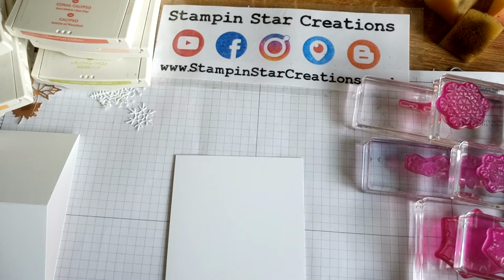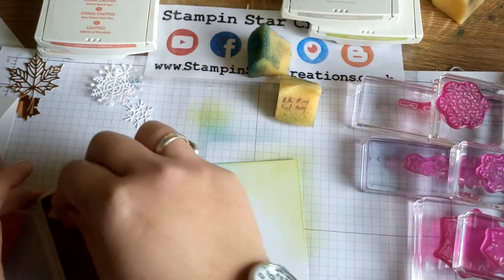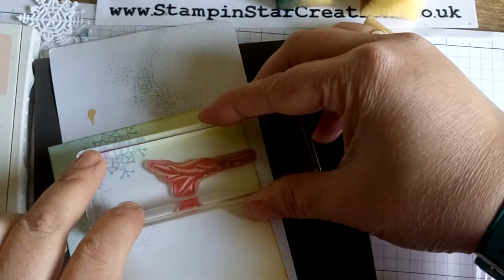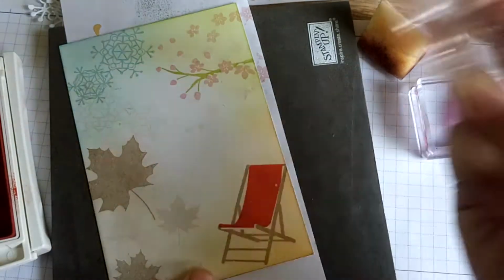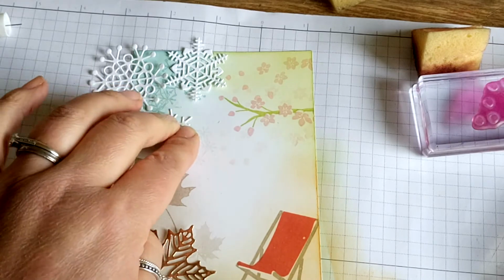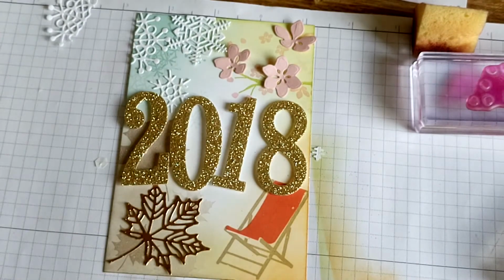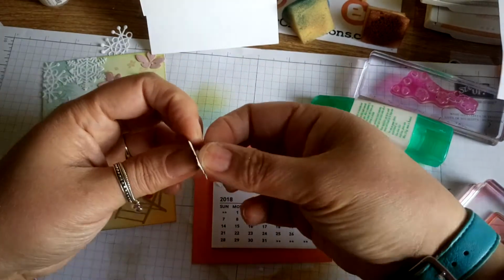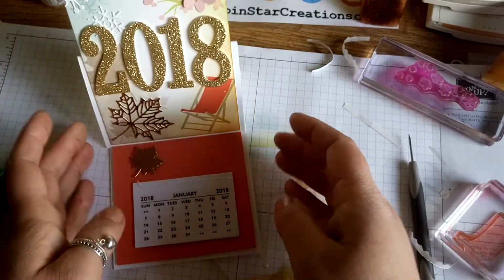Stampin Up, Colorful, Colourful Seasons 🍃 ❄ 🌸 easel calendar 📅 2018 New Year Card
LIKE: Thumbs up please, if you enjoyed the video!
COMMENT: Let me know your thoughts on the tutorial

Stamp Set: Colorful Seasons

Cardstock: Whisper White Card Stock
A4 Cut lengthways in half, scored in half (horizontally) and scored again
3 1/2 x 3 3/4" Calypso Card
Ink pads:Pool Party
Lemonlime Twist
Peekaboo Peach
Sahara Sand
Powder Pink
Calypso Coral

Dies: Seasonal Layers Thinlits

Accessories: Gold glimmer paper
Silver 1/8" Ribbon
Tombow Multi purpose Glue
Fine Tip Glue Pen
Piercing tool
Paper Snips
Mini Dimensionals
Sponge
Small Tab Calendar